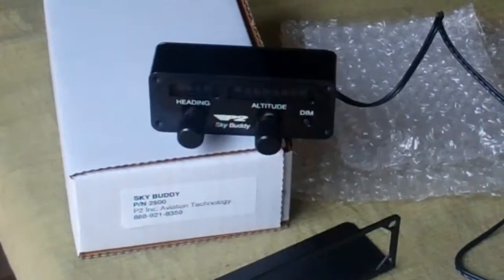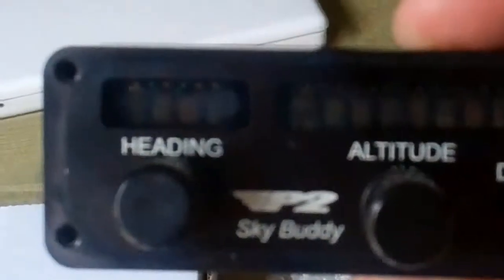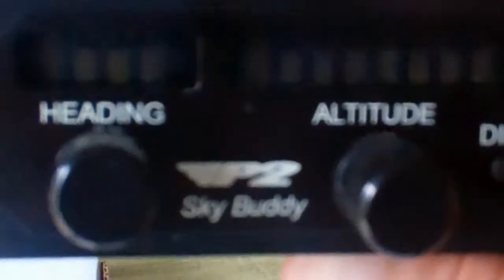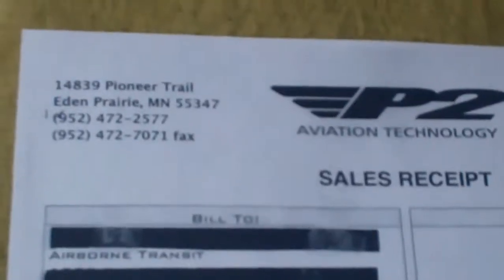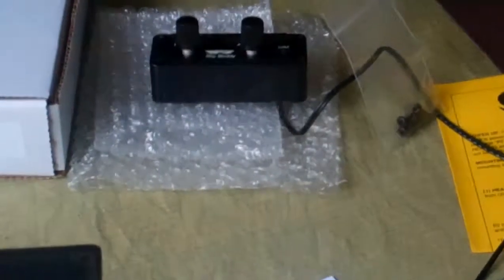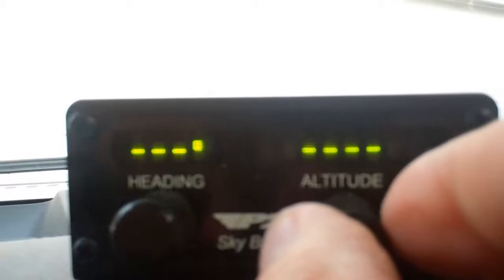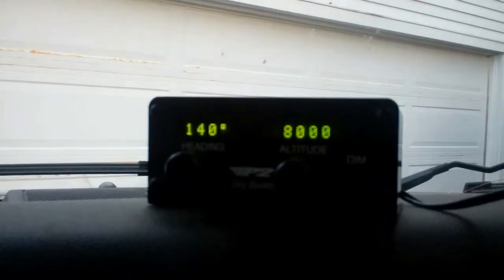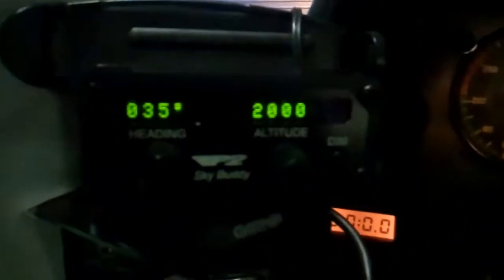P2 SkyBuddy Altitude and Heading Reminder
This video is a product review of an Altitude and Heading reminder manufactured by P2 Aviation Technologies called SkyBuddy.
In my professional life I have always used an altitude assignment reminder as a way to insure that I always know what altitude I am climbing to or descending to.  I do not currently have that capability in my Cessna 310 and I am sorely missing it!!
This product also includes a heading assignment window which should help as a reminder for heading assignments.